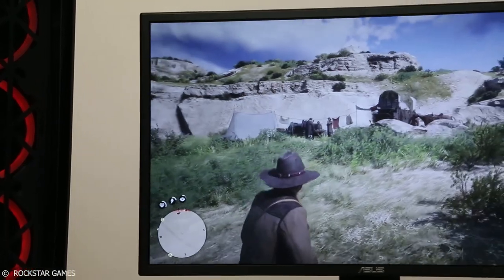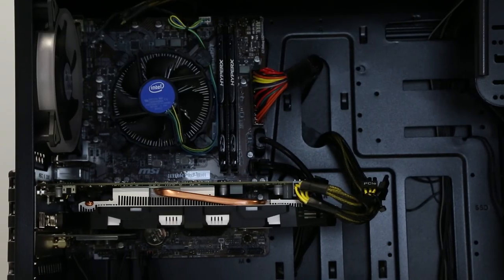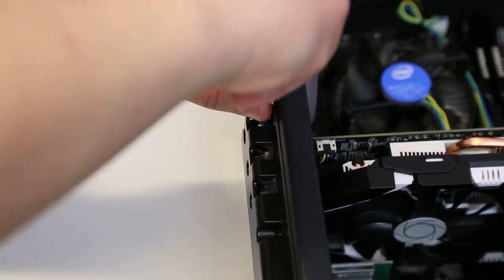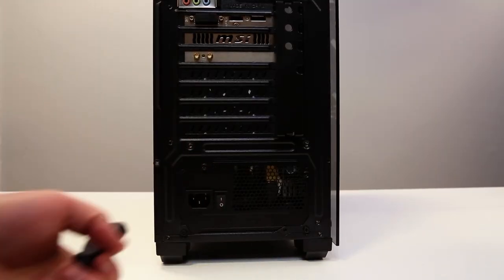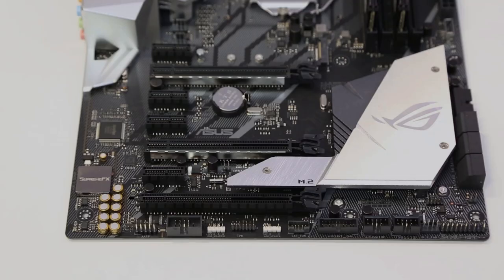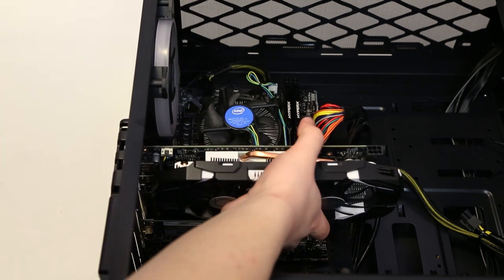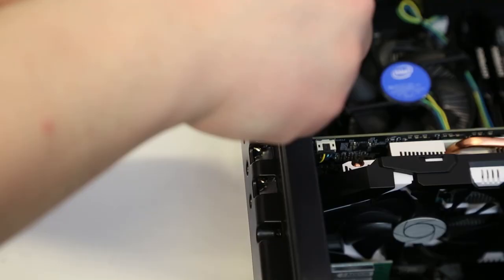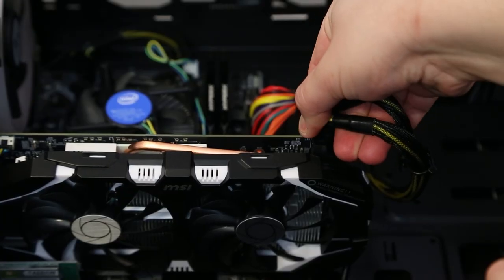How To Install A Graphics Card – A Quick Guide From Ebuyer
Here’s a quick ‘how to’ guide on installing a new GPU into your desktop PC.

If you’re looking to improve your gaming experience and enjoy higher quality graphics, then upgrading your graphics card is the perfect way to do so.

Music
TeknoAxe